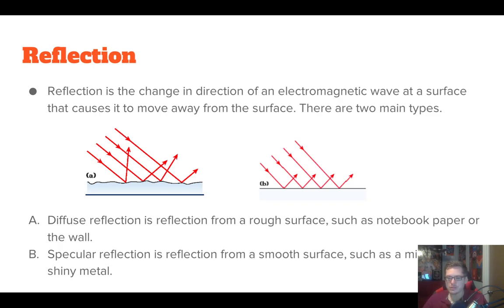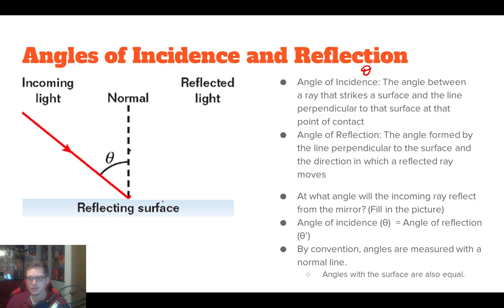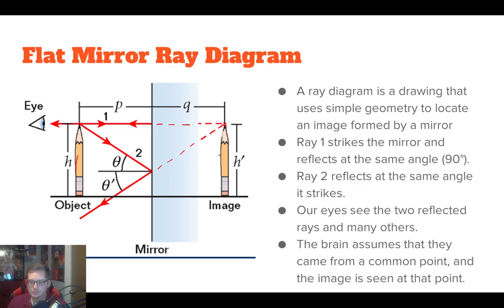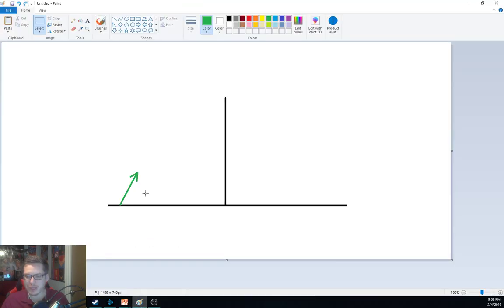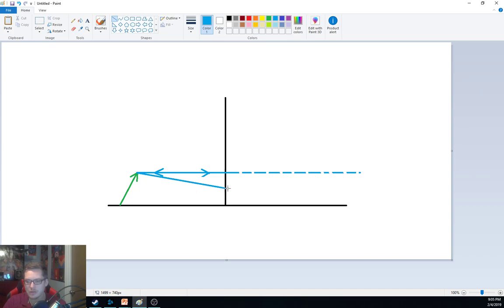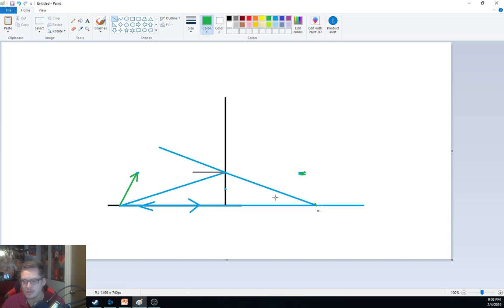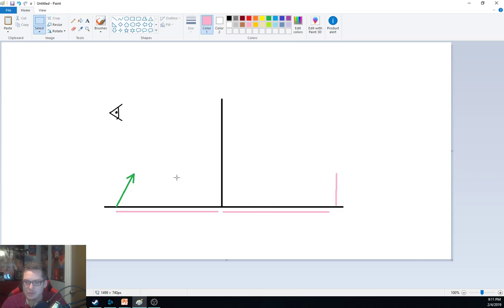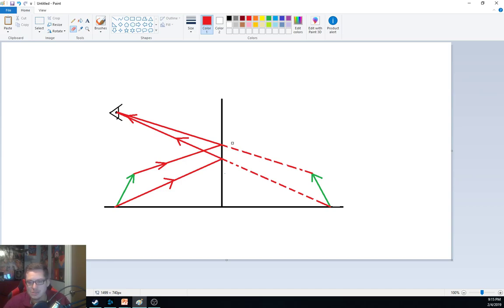Physics Unit 8 Part 2 Flat Mirrors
Reflection and Ray diagrams for flat mirrors